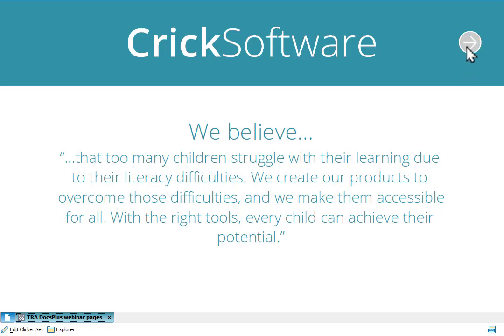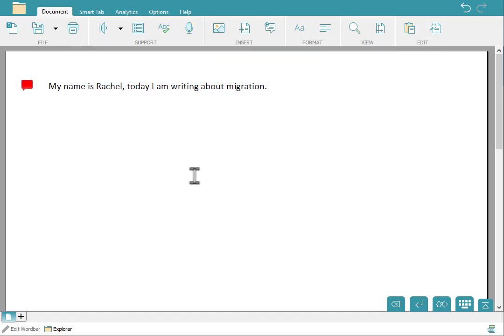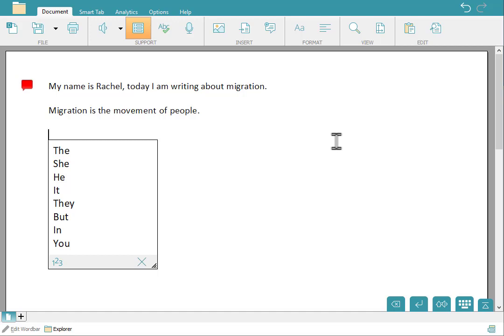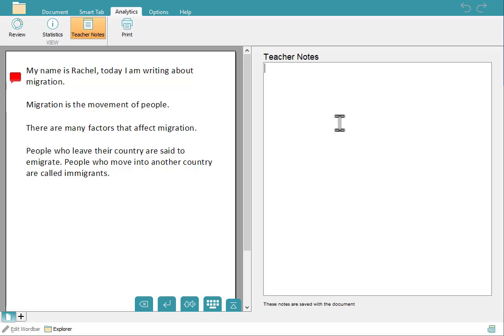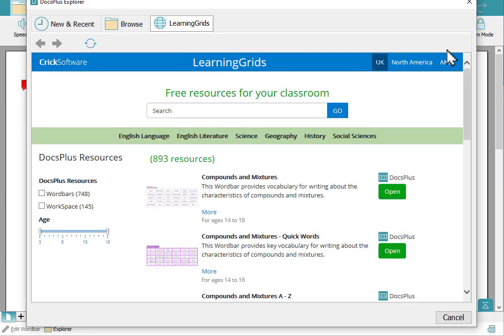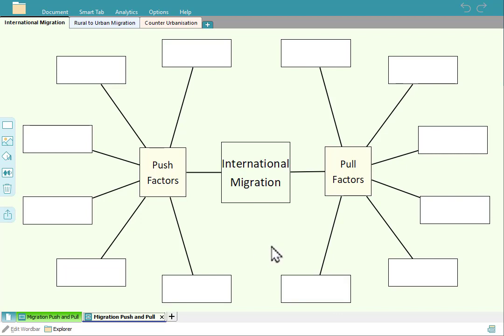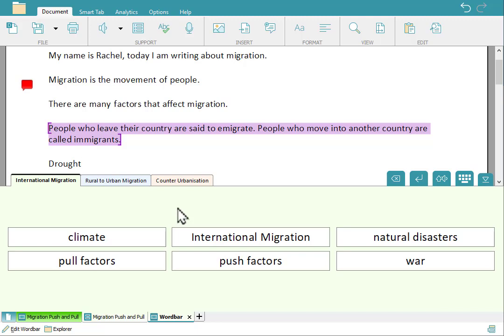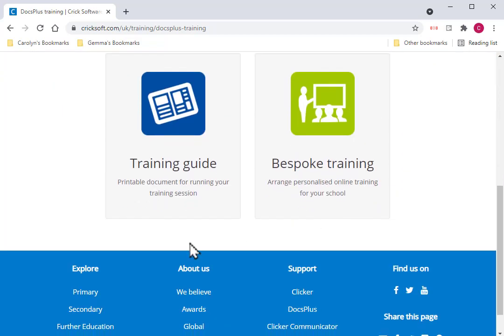Introduction to DocsPlus